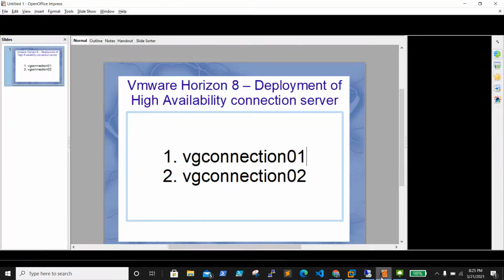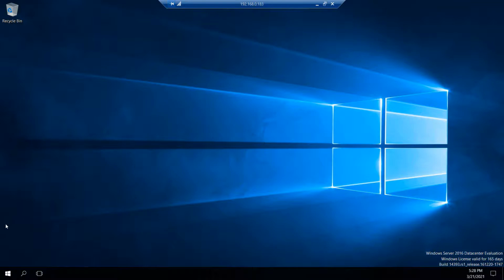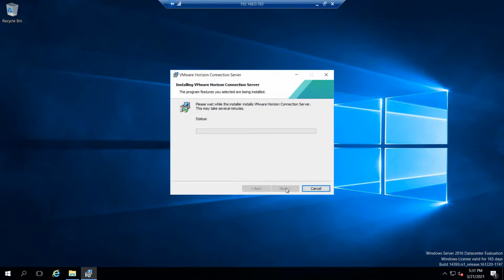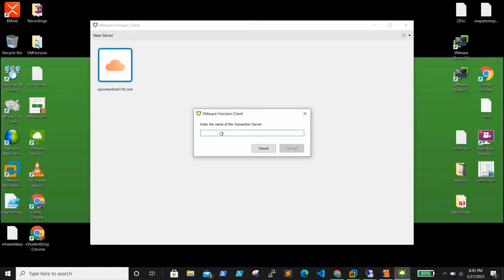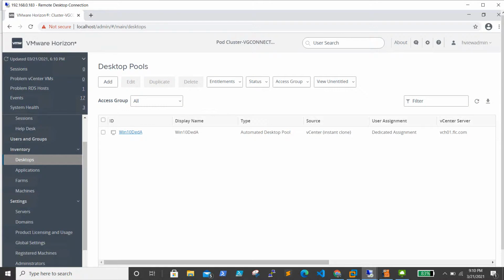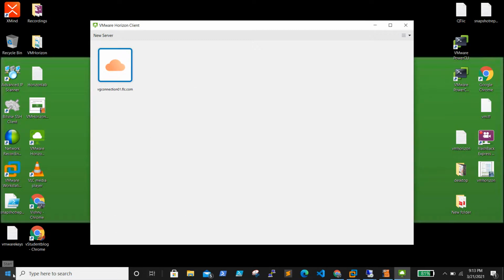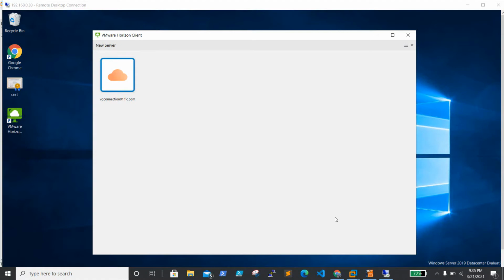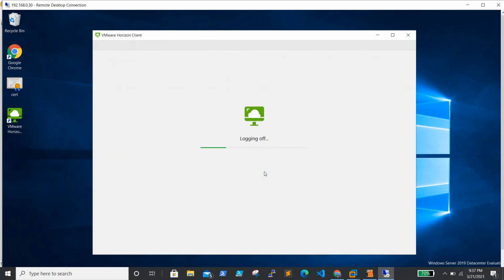VMware Horizon 8 - Steps to configure Replica Server/redundancy for Connection Server - 14